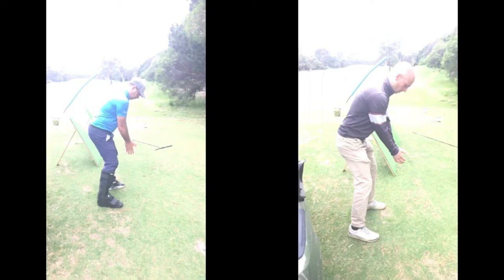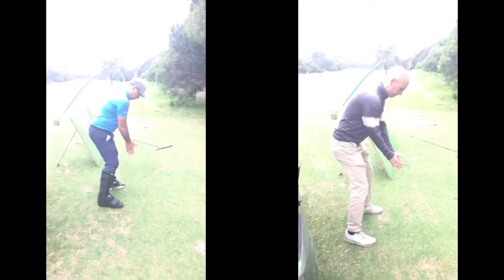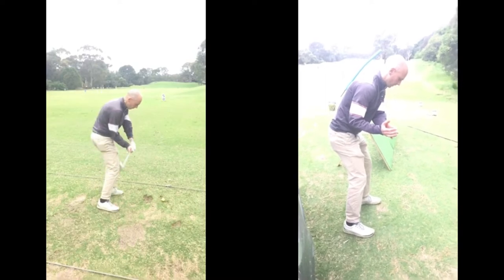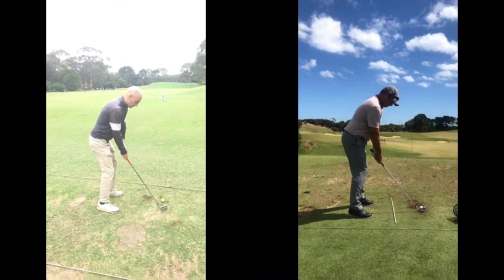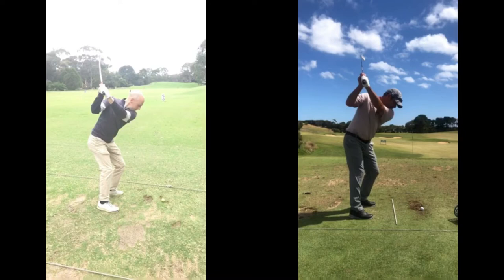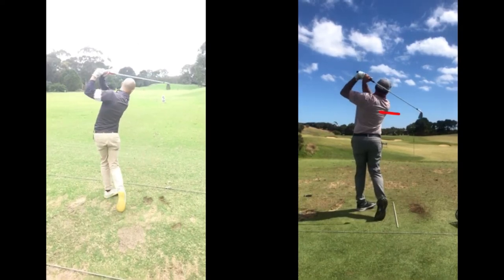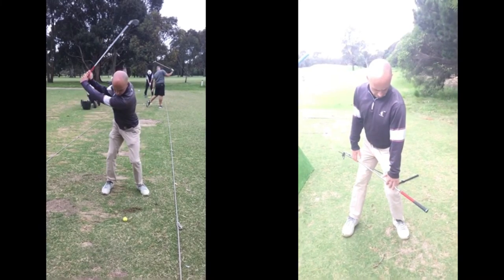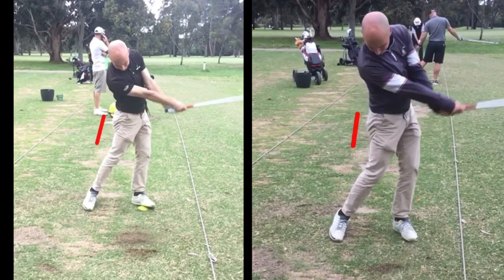Not everyone swings it the same !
I test and measure every student ! Each player has their own DNA that is why I test amd measure each player .
In this video I test and measure this student and then compare them to myself .
As you can see 2 very different styles , one produces a draw and the other a fade .
This is why I test and measure